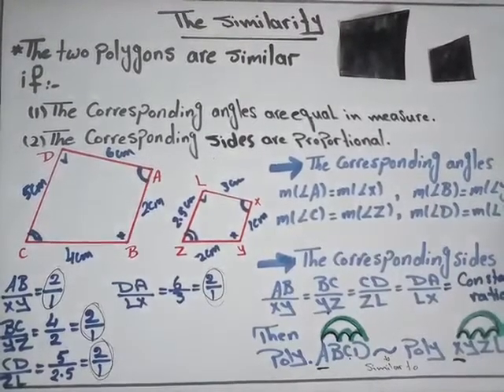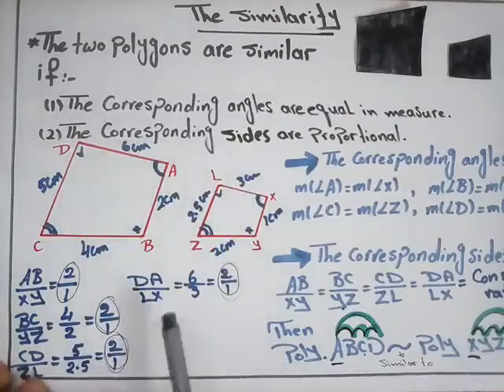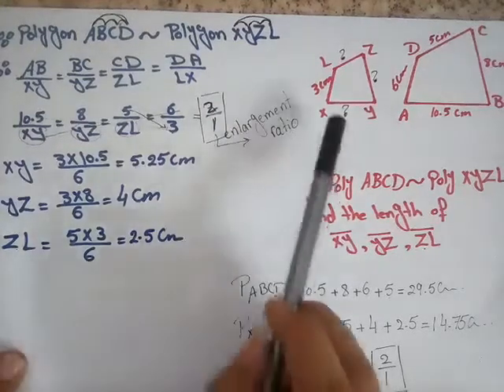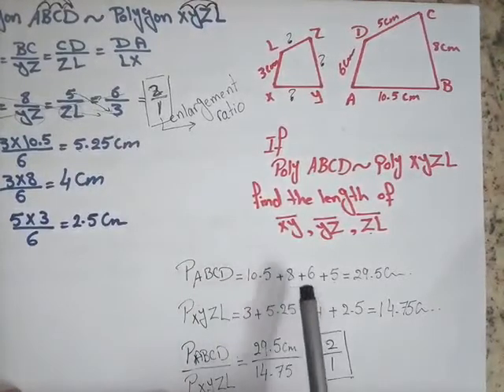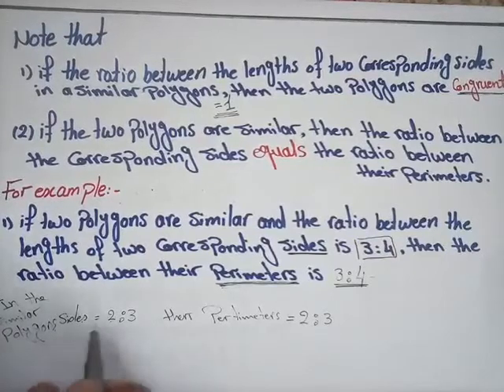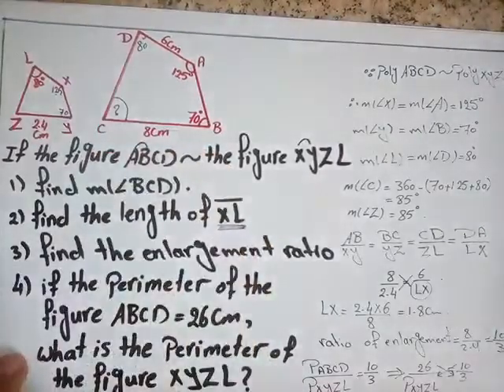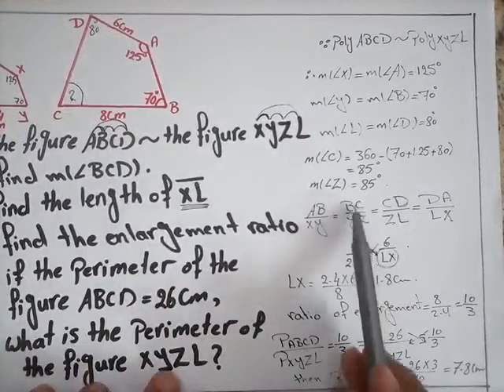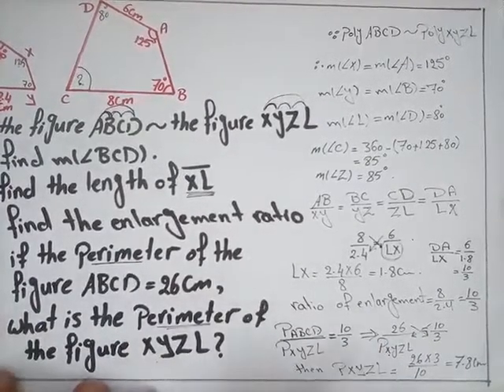P 2 - Maths - Similarity - Ms/ Asmaa Mekky